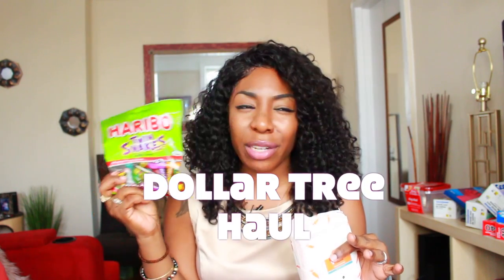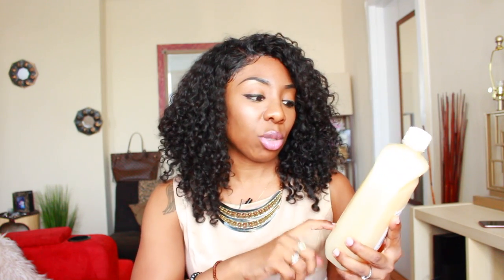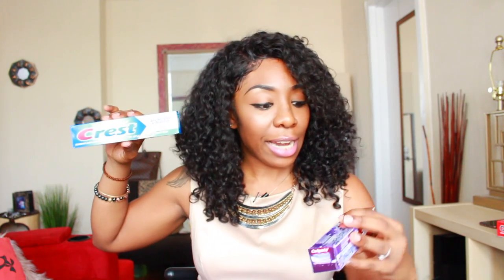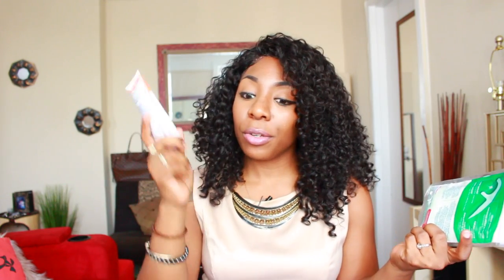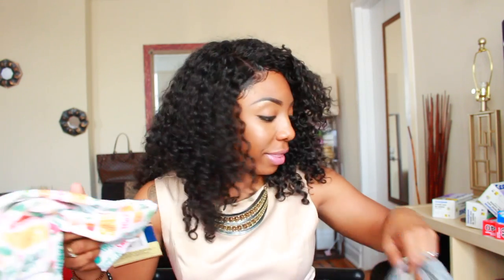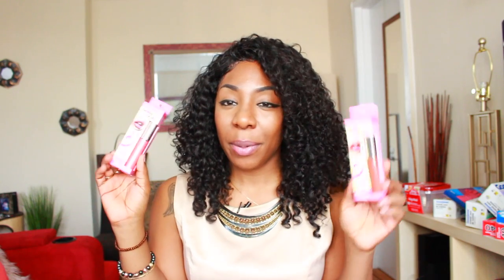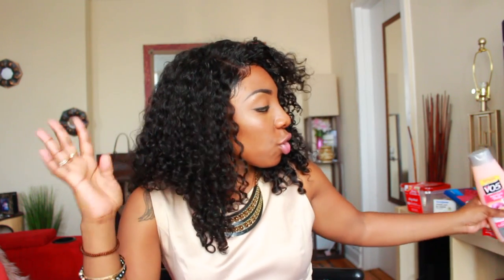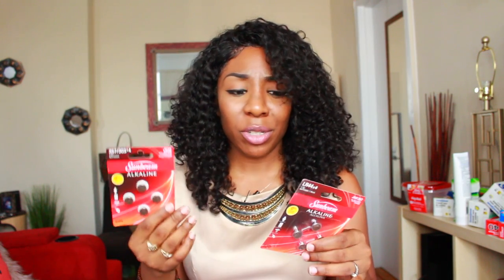HUGE SUMMER DOLLAR TREE HAUL! | Naturally Nellzy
So I'm back with another Dollar Tree haul and I'm sharing some of the new goodies that I picked up for the summer months!

NaturallyNellzy

FAQ
Hair Type: 3C, 4A & 4B
Camera: Canon Rebel T3i
Lens: Sigma 14mm
Editing Software: Final Cut Pro X